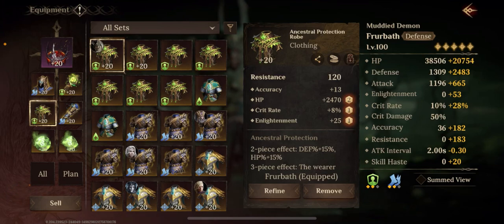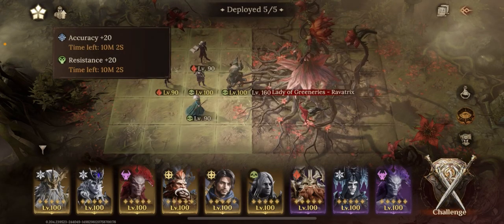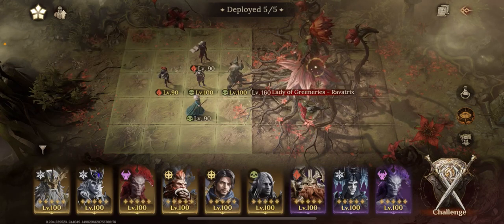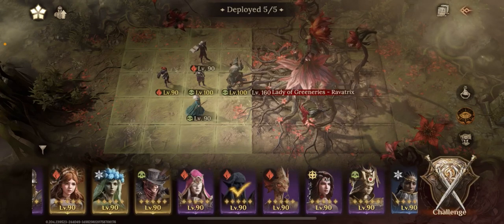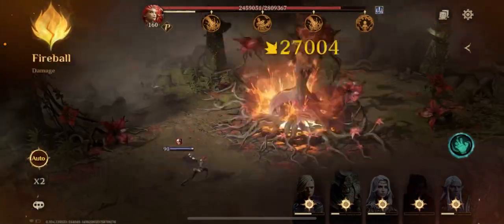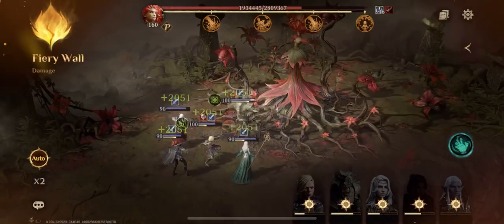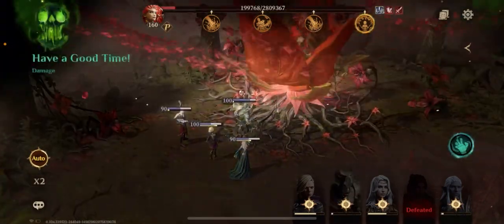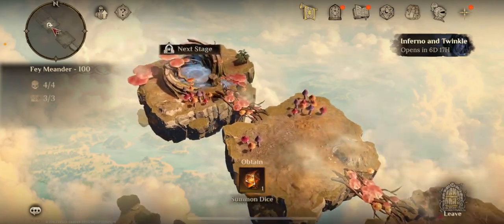Easy guide to beat level 100 fey meander boss (240 resistance)